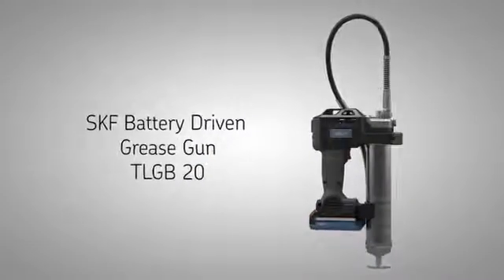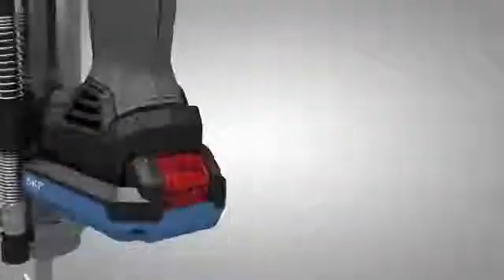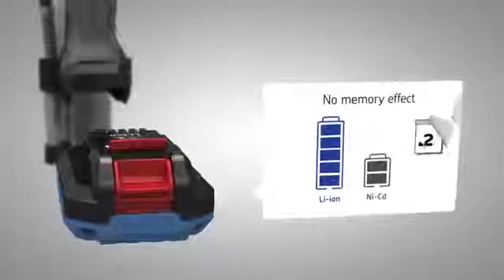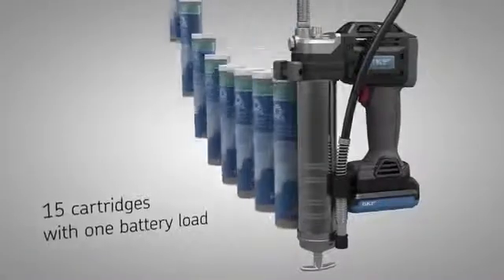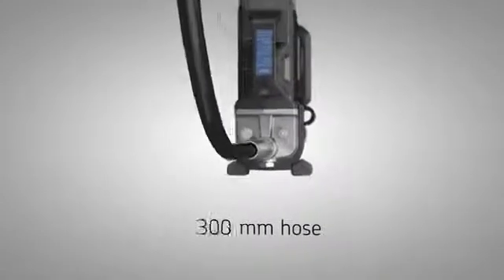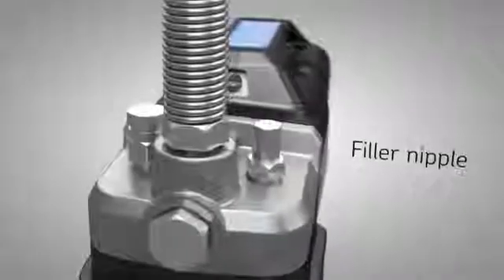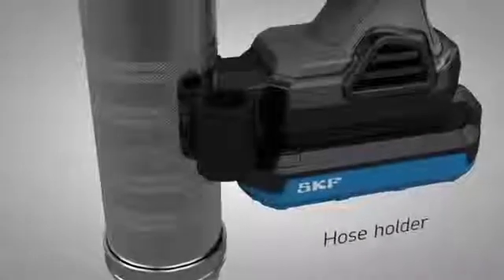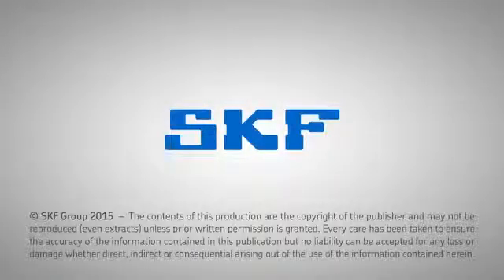Grasera electrica SKF Lubricacion Asegurada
La nueva grasera electrica TLGB20 asegura la lubricación de cualquier tipo de máquina. Las grandes ventajas de este equipo son: robusto y confiable sistema de bombeo de grasa, batería de larga vida, luz incorporada, flujo de suministro de grasa a alta presión.